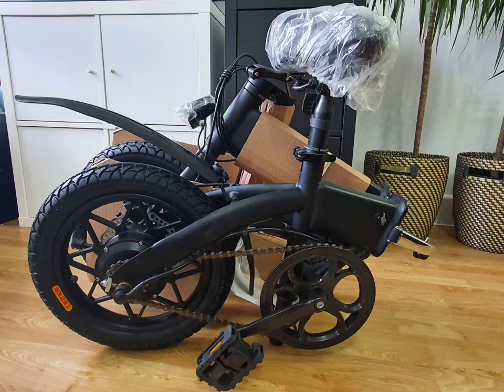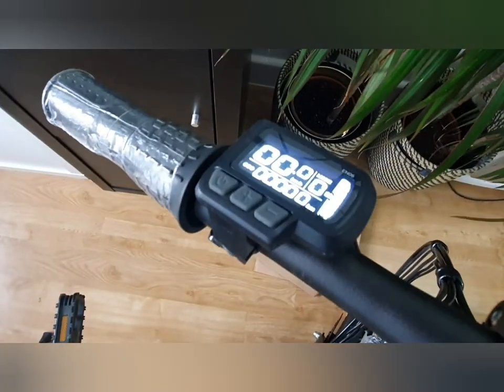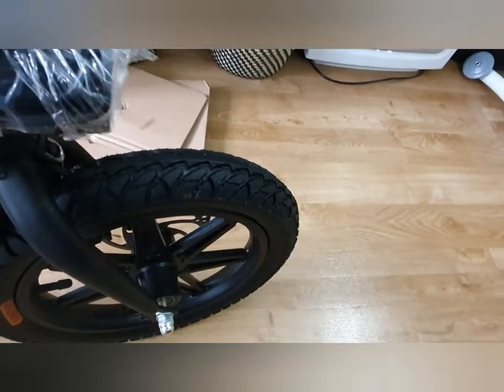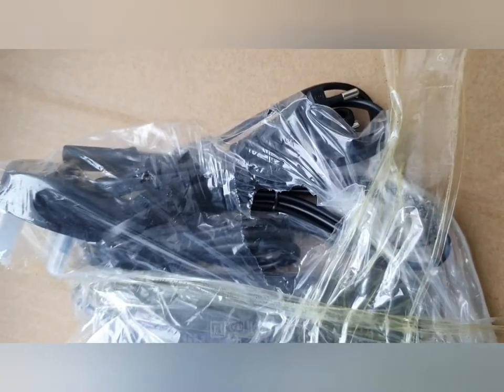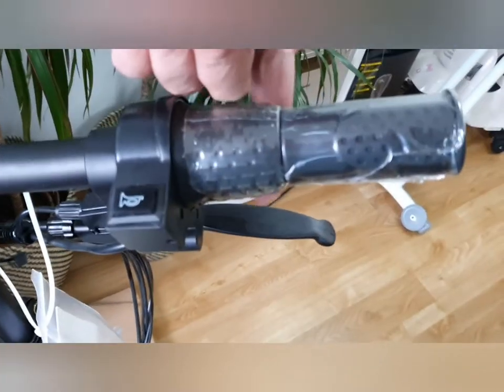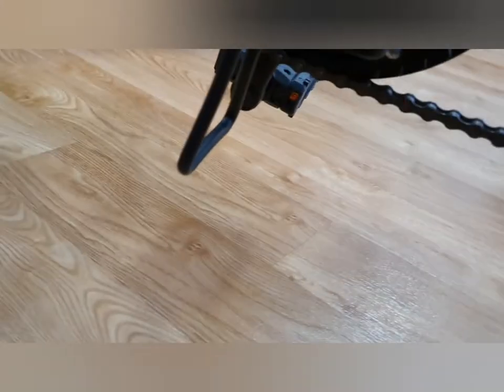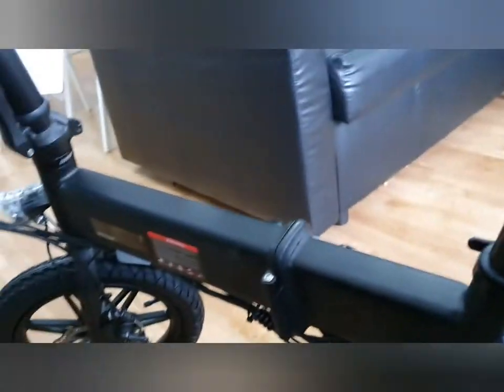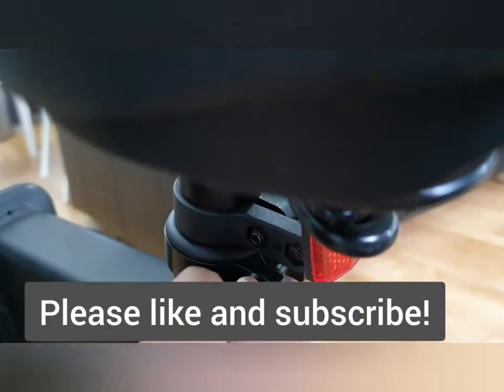EB07 Folding E-bike eelo, alphawise, hitway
EB07 Folding E-bike
similar specification to 1885 eelo that costs about £1000 more
comparable to alphawise x1, whirlwind c4, fiido, eelo 1885 and hitway

twist throttle
disc brakes
sprung suspension seat
LED Light